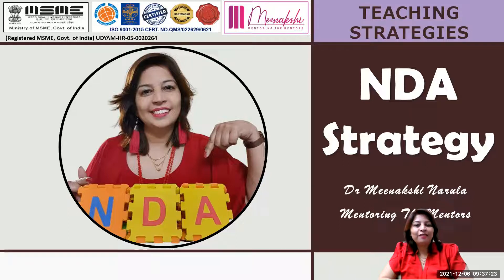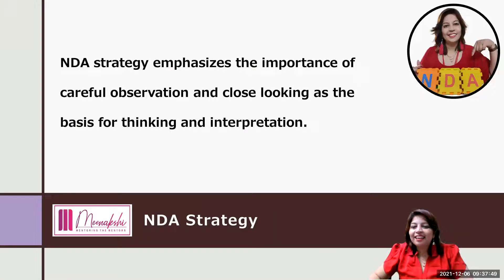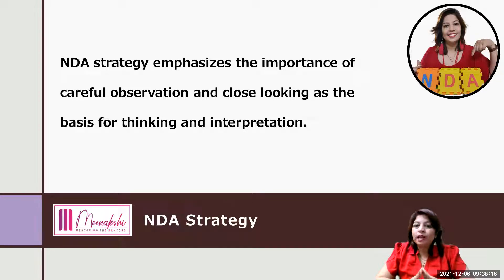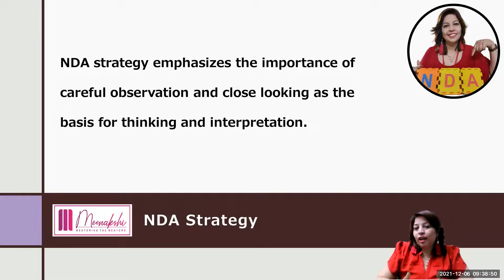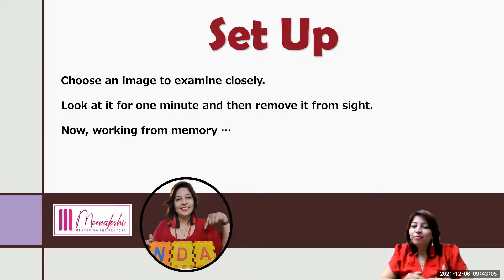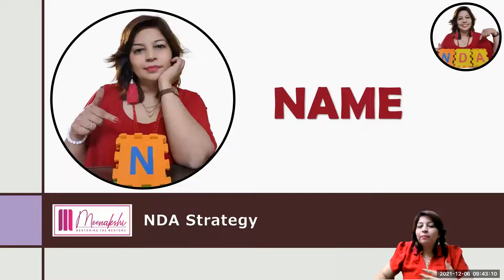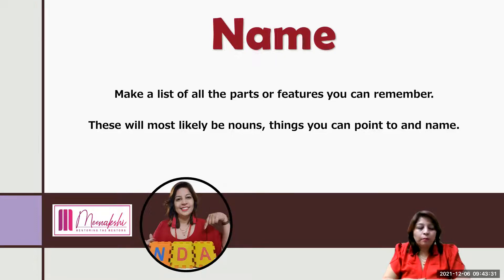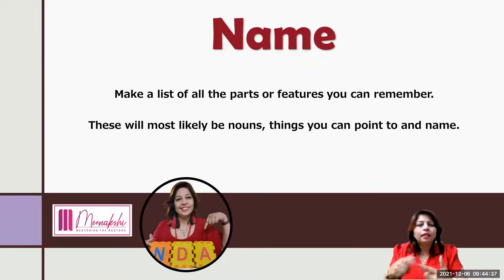NDA Teaching Strategy (Dr Meenakshi Narula- Mentoring The Mentors)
This strategy is not only for language teachers but also for other subject teachers. This strategy emphasizes the importance of careful observation and close looking as the basis for thinking and interpretation.
N-Name
D-Describe
A-Act
Setup-Name-Describe-Act-Bring back the picture-Sharing Thinking/Feedback

Effective Teaching Strategies and Techniques
What is a teaching strategy?
What teaching strategy is the best?
Effective Teaching Strategies for school teachers
Most effective teaching strategies
Strategies for teaching
Best teaching strategies
Teaching and learning strategies
Teacher's favorite teaching strategy
Teaching methods and teaching strategies
21st-century teaching strategies
Positive classroom management strategies
Teacher Wellbeing strategies
Habits of highly effective teachers
Two stars and a wish
two stars and one wish
two roses and a thorn
Dr Meenakshi Narula
Meenakshi Narula
Making Thinking Visible
Visible Thinking Routines
Classroom Routines
Metacognition
Metacognitive strategies